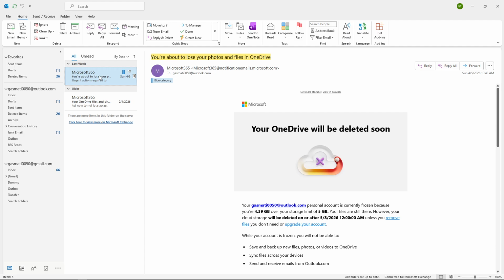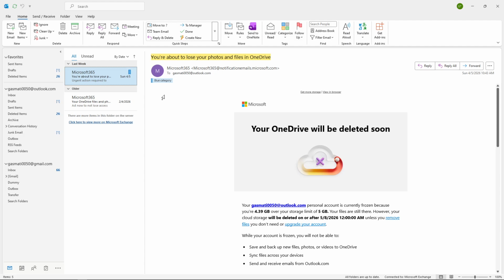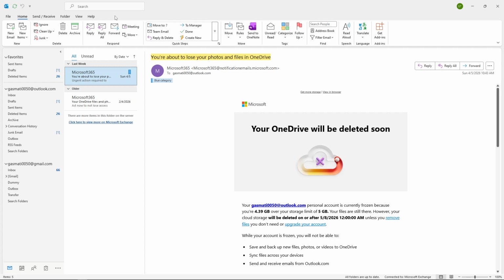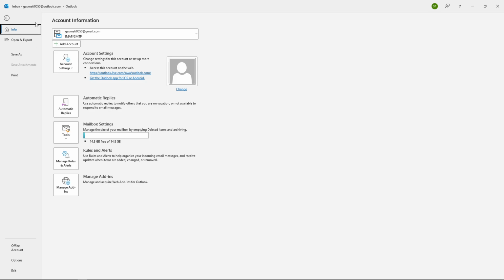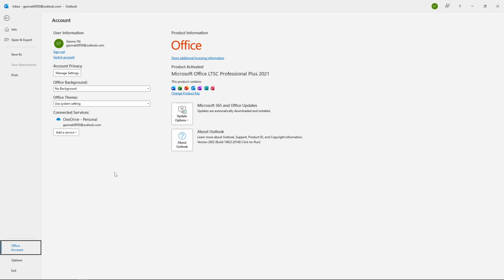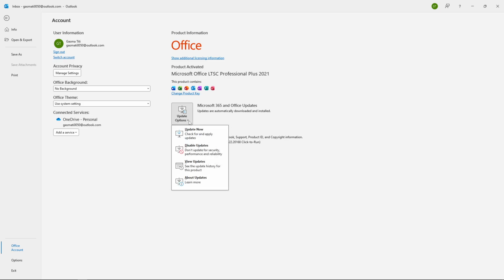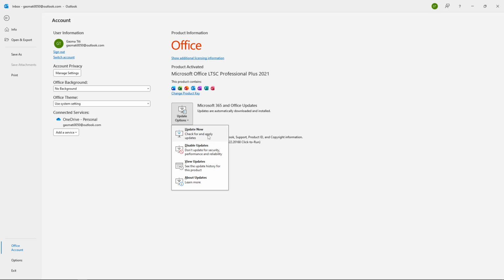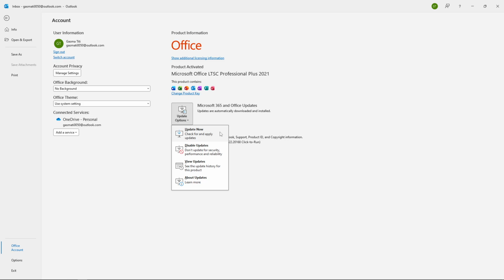How to Update Microsoft Office Outlook Word Excel PowerPoint (Tutorial 2026)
Along the way, you'll learn how to update Microsoft Office suite, update Outlook Word Excel PowerPoint, install latest Microsoft Office updates, upgrade Microsoft Office programs tutorial, check for Microsoft Office application updates, update individual Microsoft Office apps, easy way to update Office software, keep Microsoft Office current guide, update Microsoft Word Excel Outlook PowerPoint, get latest Microsoft Office features, tutorial on updating Microsoft Office, maintain Microsoft Office suite updated